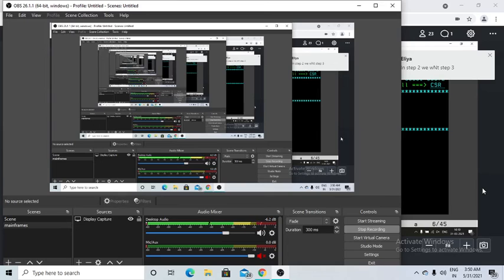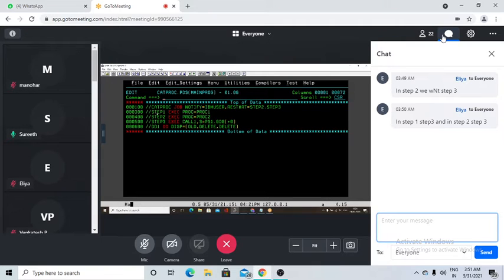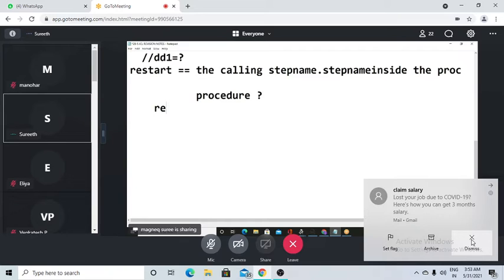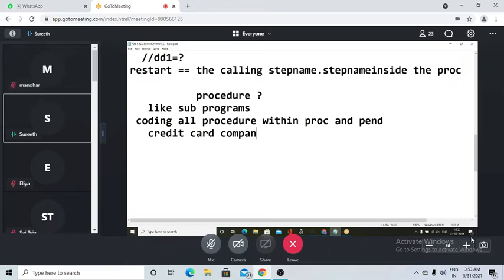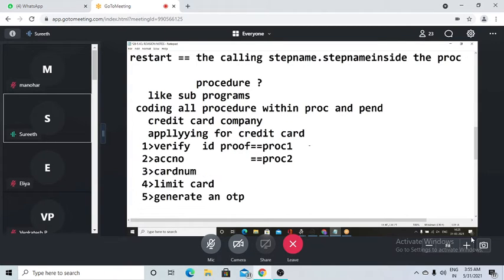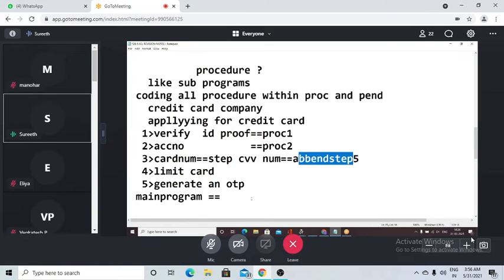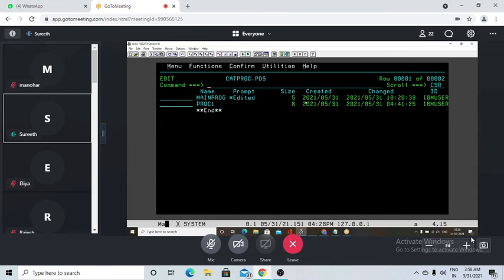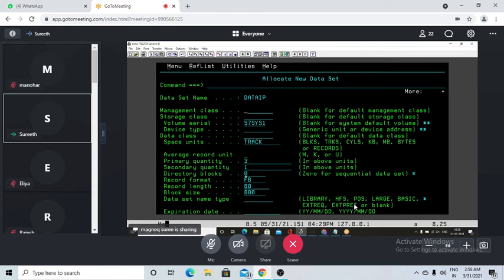proc catalog1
maiframes